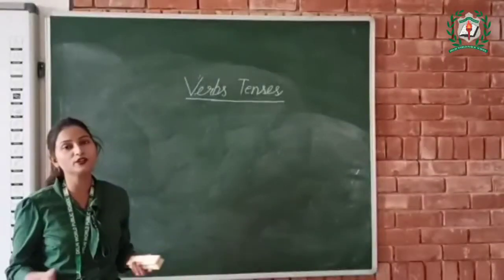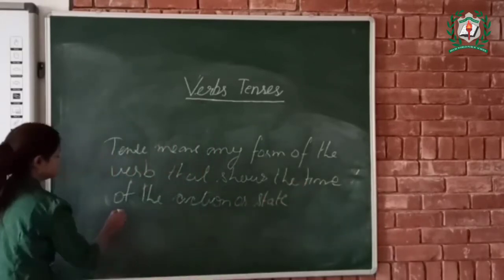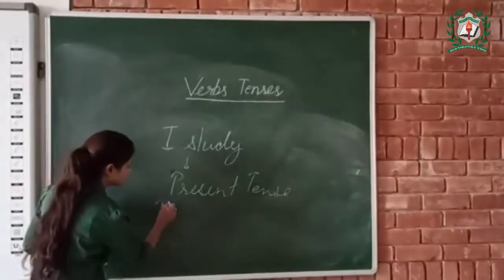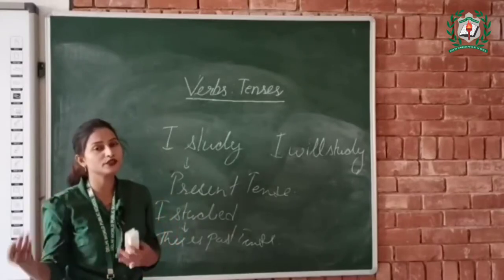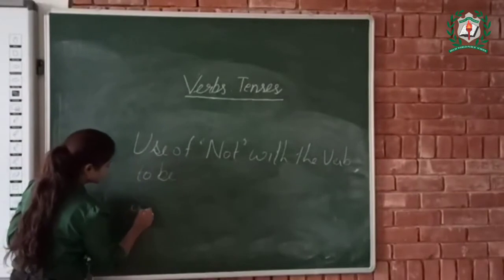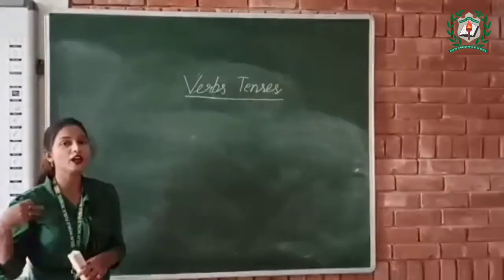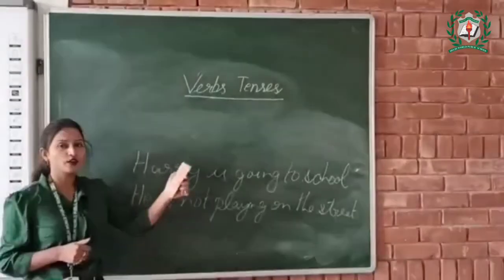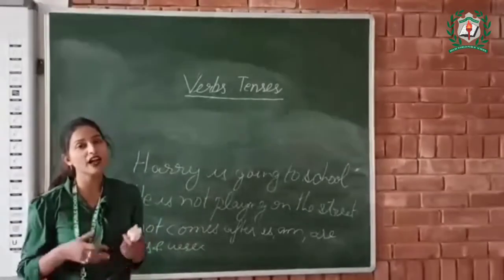Topic:- Verb Tenses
By Ms Samantha Bhatia